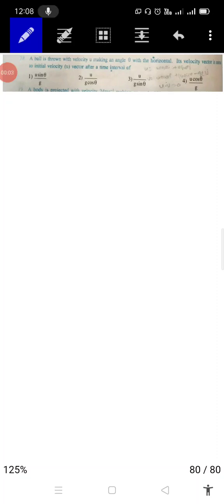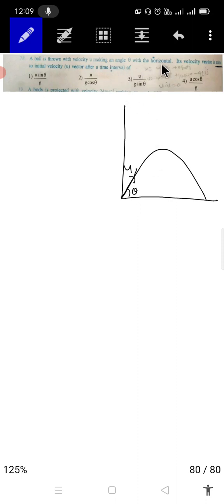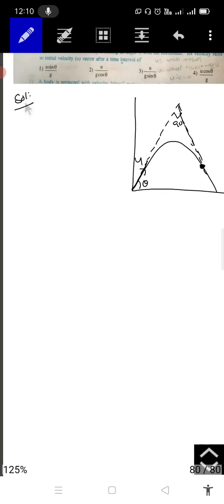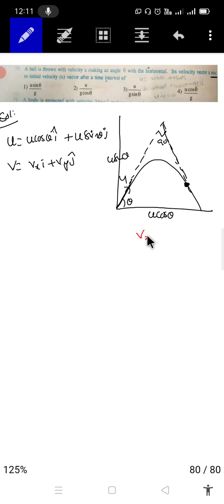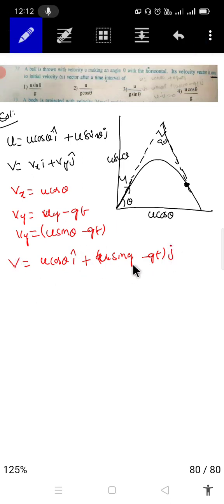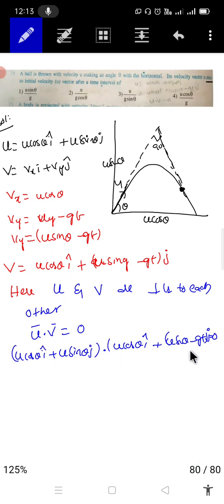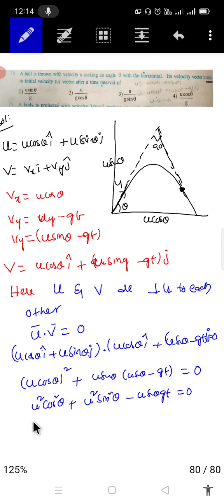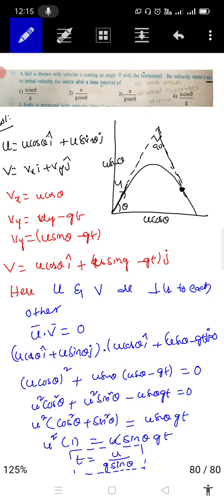A ball is thrown with velocity u making an angle o with the horizontal.its velocity vector is normal